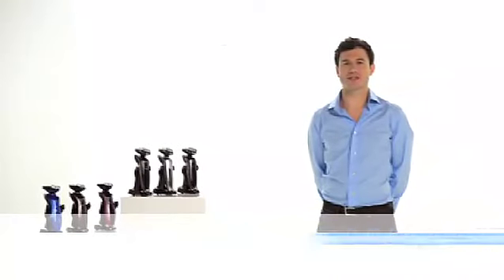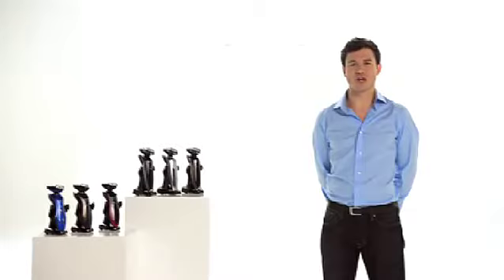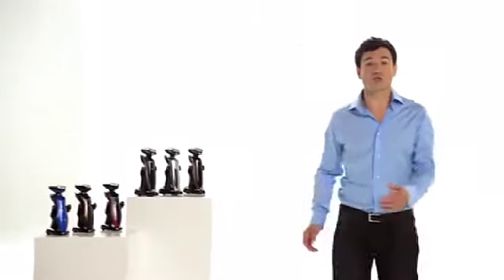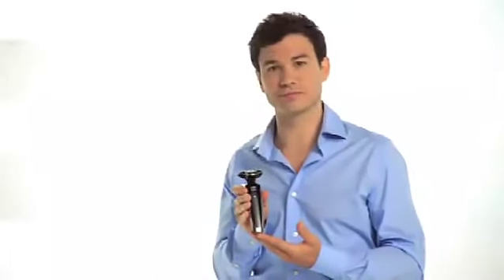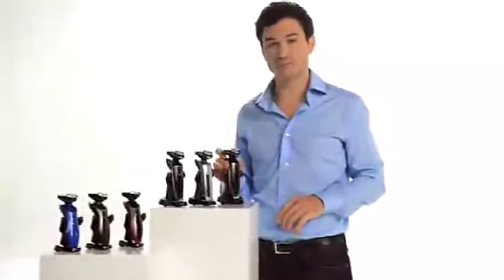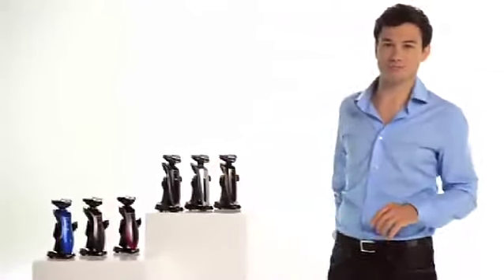Philips Norelco SensoTouch 3D